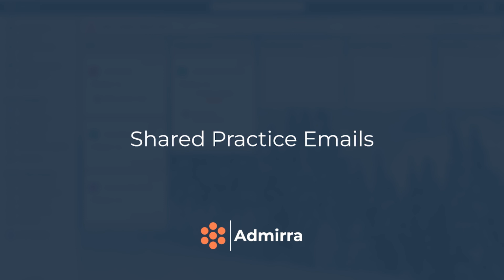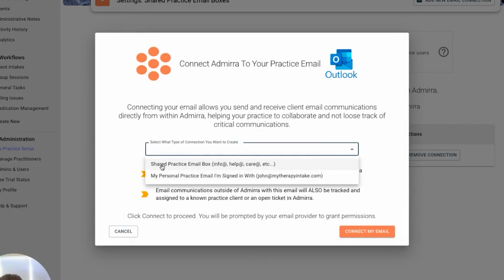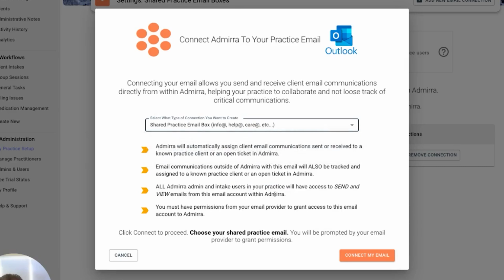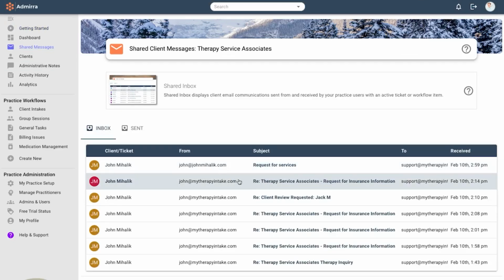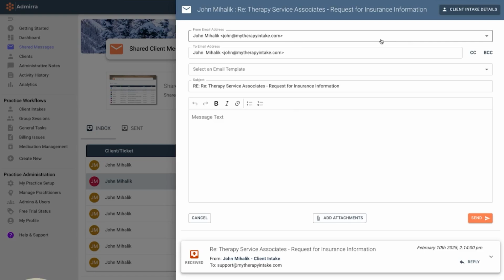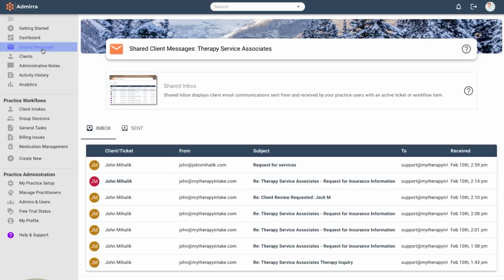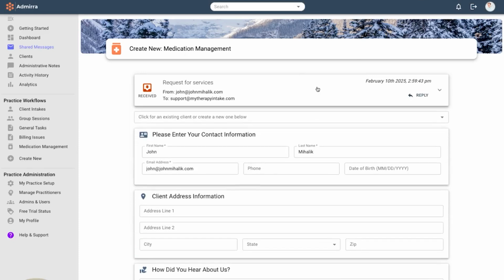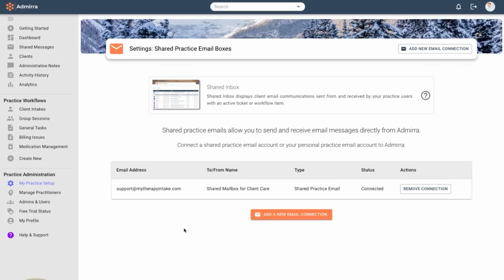Shared Practice Emails | Admirra Support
Managing client communication just got easier! In this video, we walk you through Admirra’s new Shared Practice Email functionality—allowing your team to connect and manage shared inboxes like info@, support@, or care@ directly within Admirra.

What’s New?
✅ Connect shared email addresses for seamless team communication
✅ Send and receive emails from a global inbox
✅ Improve workflow efficiency with ticket creation from emails
✅ Manage personal and shared practice emails effortlessly

Whether you’re streamlining communication or ensuring no message gets missed, this feature enhances collaboration for your practice.